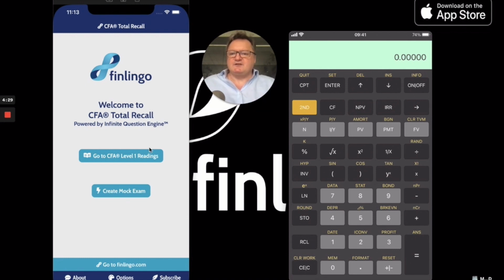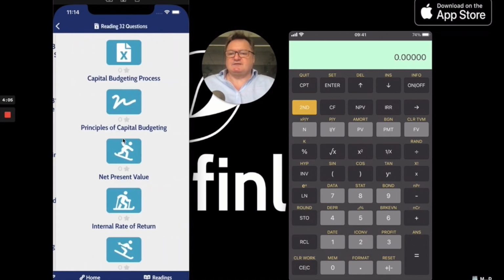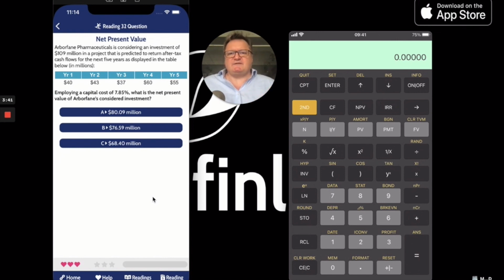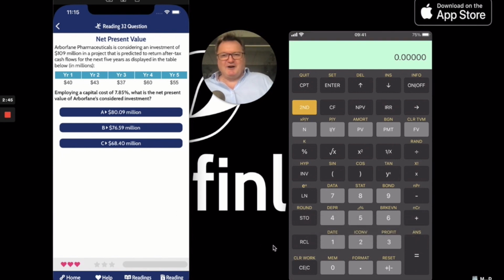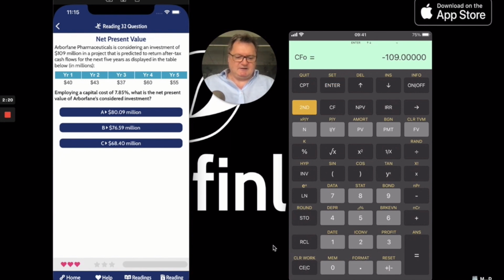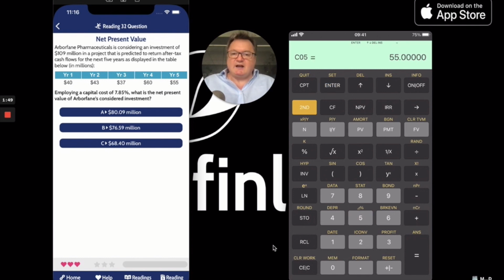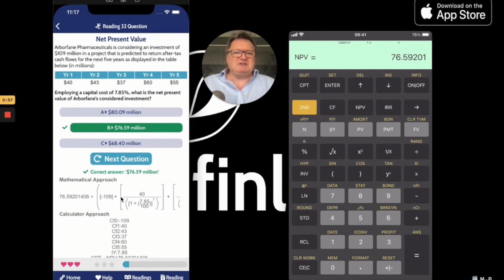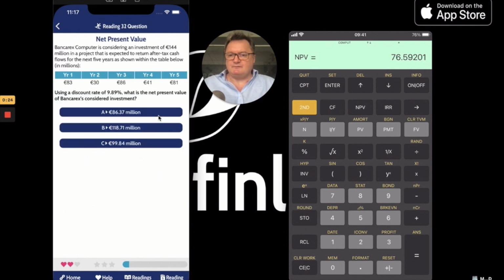NPV: Calculating NPV (Net Present Value)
Calculating NPV is a must-do on CFA Level 1.  It's a critical component of project finance and the next step in finance after learning TVM (time value of money).

Join Andy Duncan, Finlingo's CTO, as he teaches you how to turn your BAII Plus into an NPV calculator.